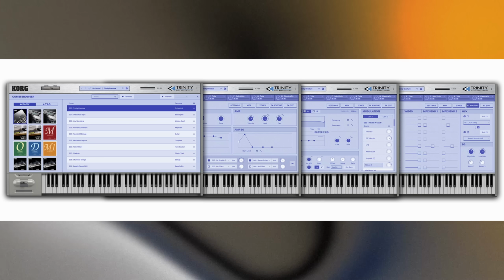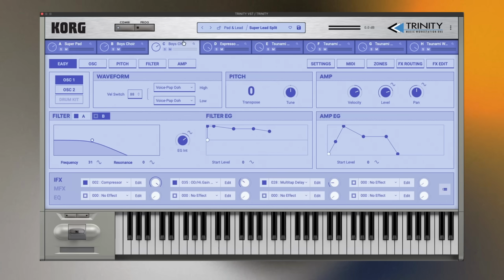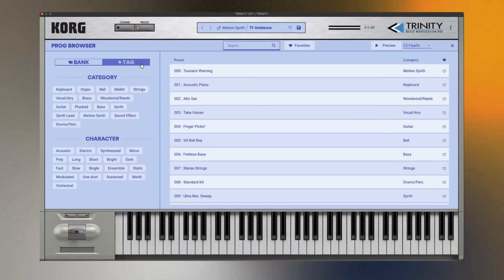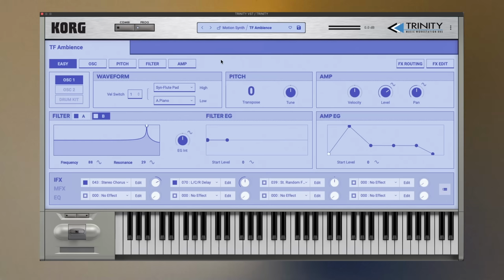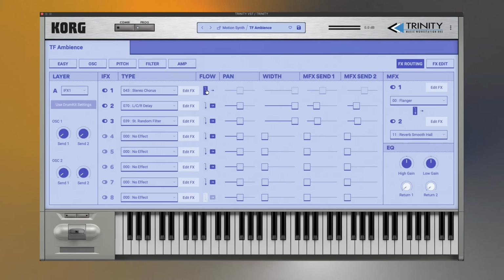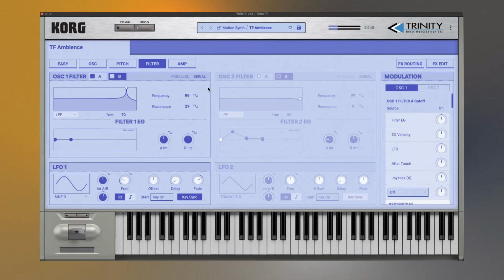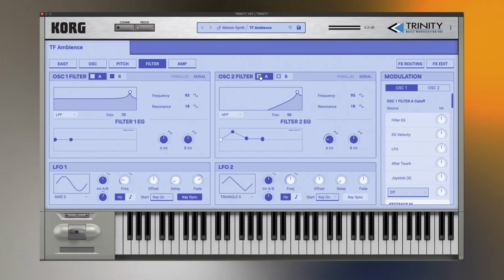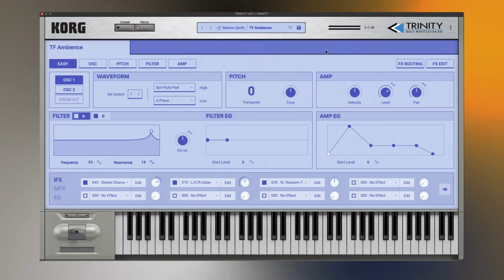A Korg Trinity...for your DAW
the only thing i like more than a korg triton is a korg trinity, and it's now a VST. the precursor to the legendary triton, the trinity is a god tier ambient pad & sound FX machine in the right hands. super lush, super 90s. let me fanboy out over this thing

ps: sorry for the bad audio, allegedly i forgot how to make videos during my break

0:00 Trinity VST Overview
1:19 Preset Navigation & Pro Tips
2:42 Easy Mode
3:32 FX Engine
4:58 Why the filters rule
6:25 Better than a Triton?
7:05 SFX: Orbiting Probes [Prog]
7:26 Motion Synth: Shape Shifter [Prog]
7:54 Motion Synth: Random Dancer [Prog]
8:23 Motion Synth: Vocal Motion [Prog]
10:07 Motion Synth: Vox Morphing [Combi]
10:46 Custom Preset: TF Ambience
11:29 Bonus Sound